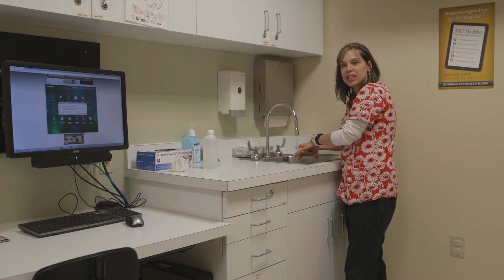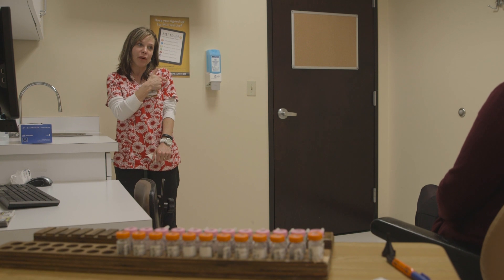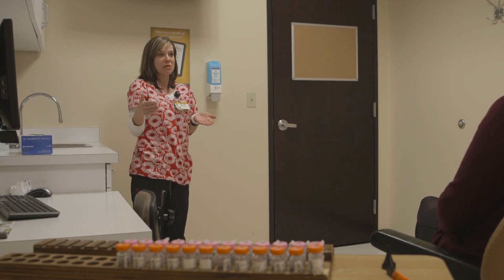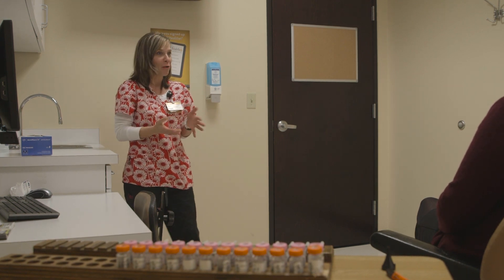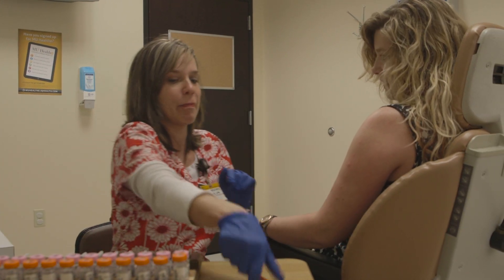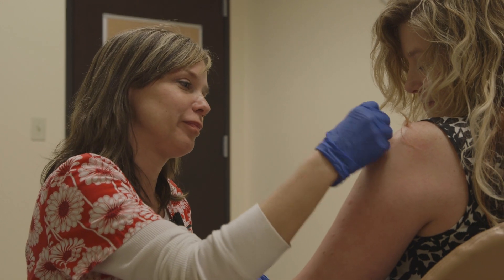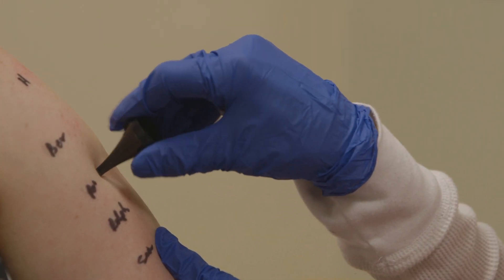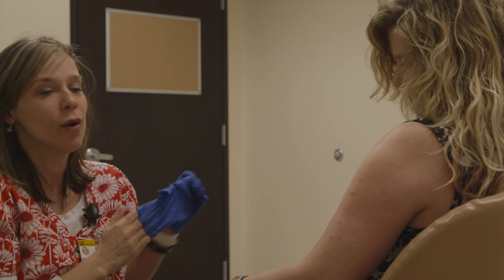Intradermal Allergy Testing (IDT) Demonstration | MU Health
Intradermal Testing (IDT) is performed on the upper arms by placing a small amount of the allergens in two different strengths just under the skin with a very tiny needle. These results are read after 20 minutes. IDT takes about 90 minutes.